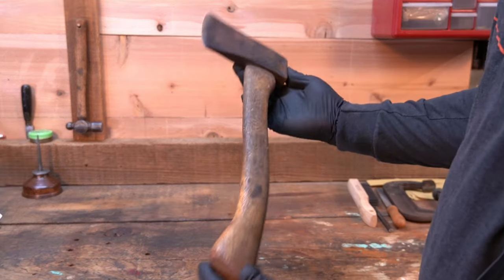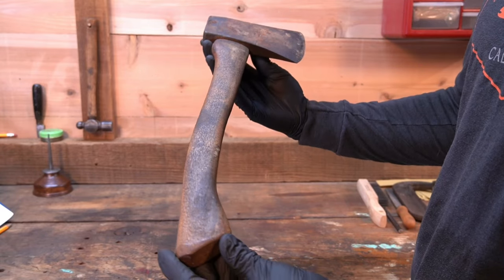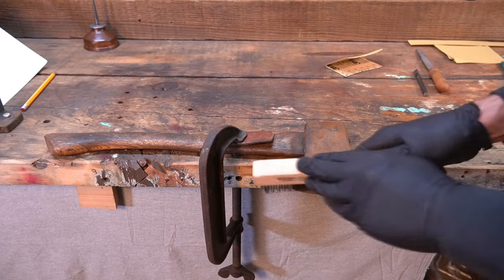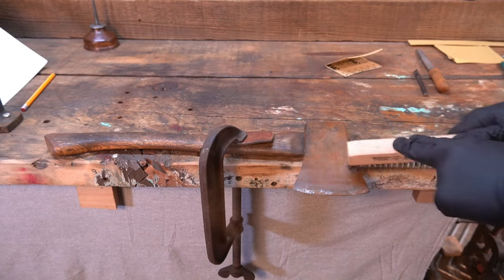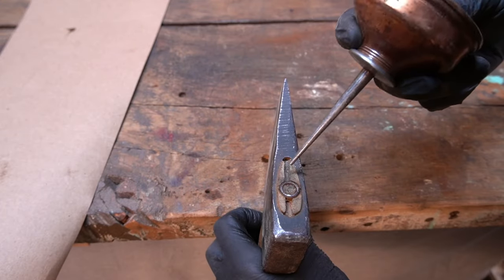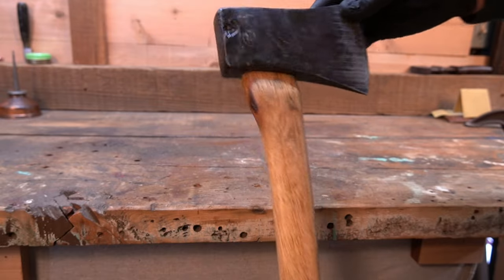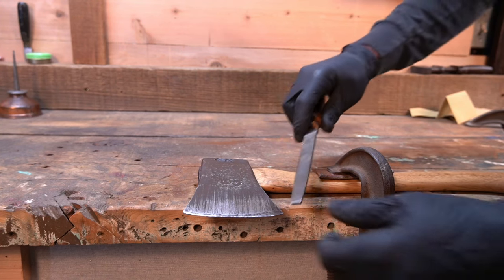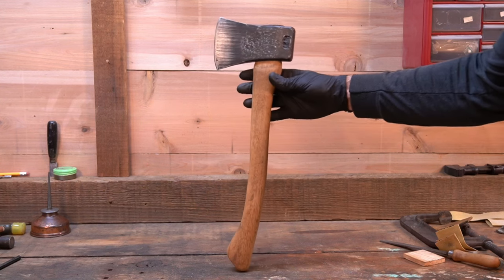A Simple Rusty Axe Restoration For Beginners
In this video I go over some basic techniques used in axe restoration.